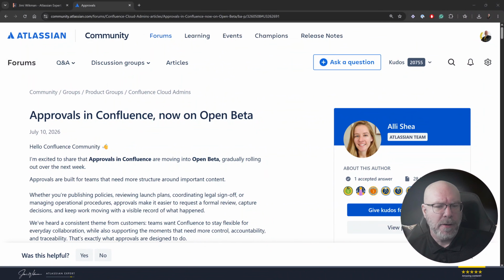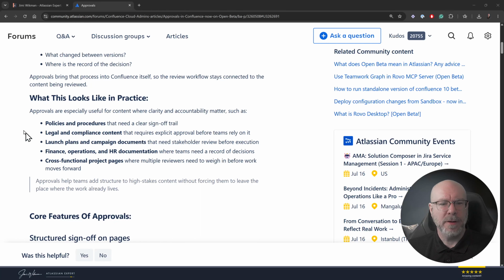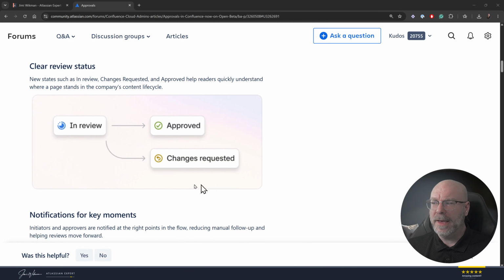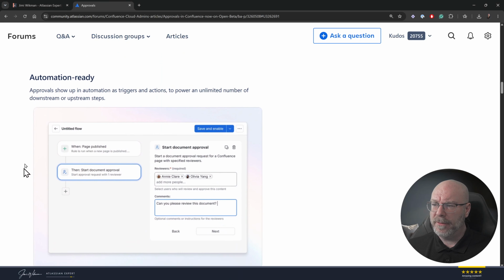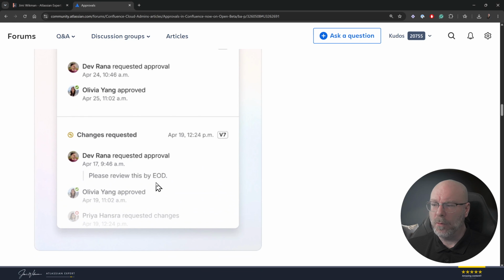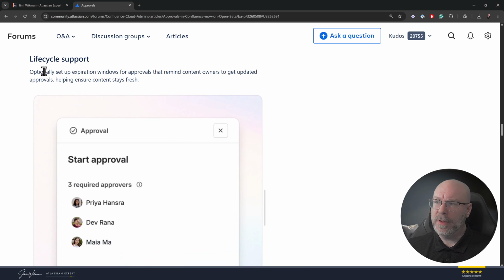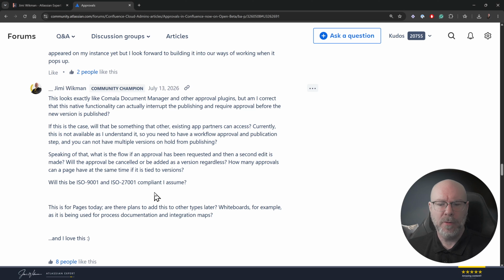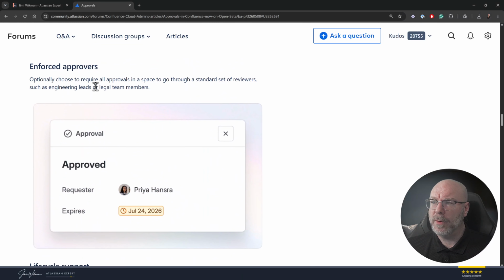Native Approvals for Confluence is coming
🚀 Confluence Approvals are here! Atlassian has officially launched Approvals for Confluence in Open Beta, bringing native review and sign-off workflows directly into Confluence Premium and Enterprise.

In this video, I break down the new Confluence Approvals feature, explain how it works, highlight the biggest benefits, and share my thoughts on whether it will finally replace the manual approval processes many teams rely on today.

We'll explore:
✅ Structured approval workflows on Confluence pages
✅ New review statuses like In Review, Changes Requested, and Approved
✅ Approval notifications and automated workflows
✅ Publish controls and governance features
✅ Approval history and audit trails
✅ Enforced approvers for compliance and governance
✅ Approval expiration and lifecycle management
✅ Real-world use cases for legal, compliance, HR, operations, finance, and project teams

For years, organizations have used comments, @mentions, Slack messages, emails, and third-party apps to manage approvals. With this new capability, Atlassian aims to bring accountability, traceability, and formal sign-off processes directly into Confluence.

If you're a Confluence Administrator, Atlassian Consultant, Project Manager, Product Manager, Compliance Lead, or anyone managing documentation workflows, this update could significantly change how your teams collaborate and govern content.

👇 What do you think of Confluence Approvals?
Will this reduce the need for marketplace apps and manual approval processes?